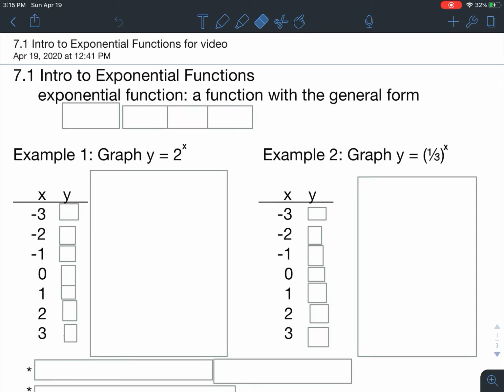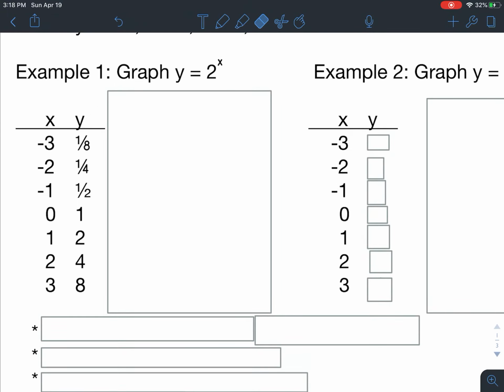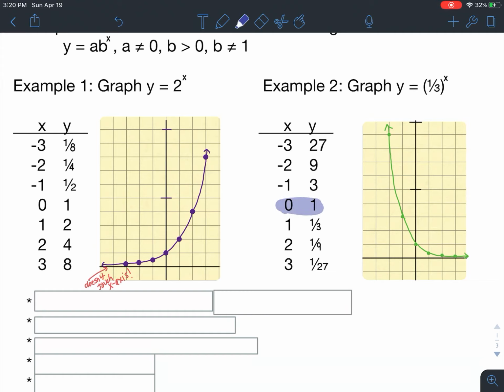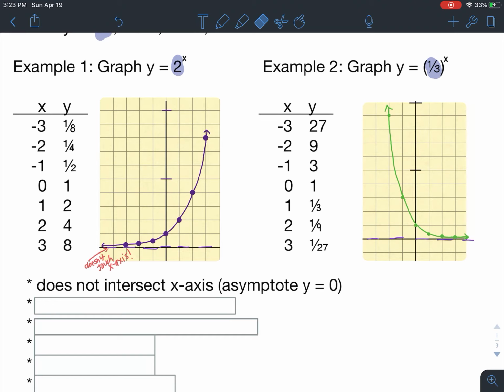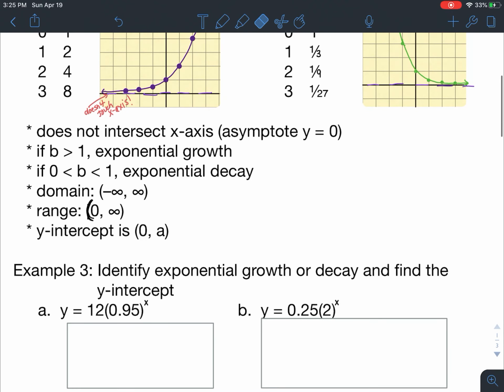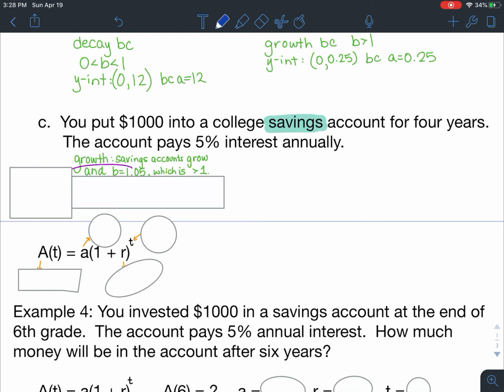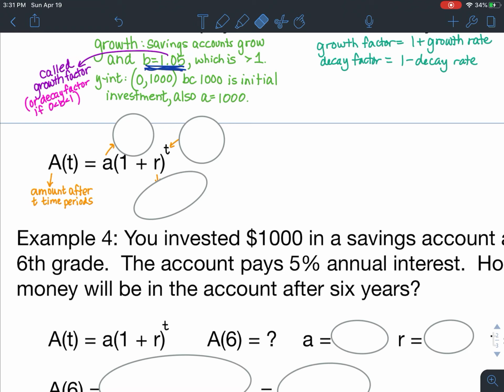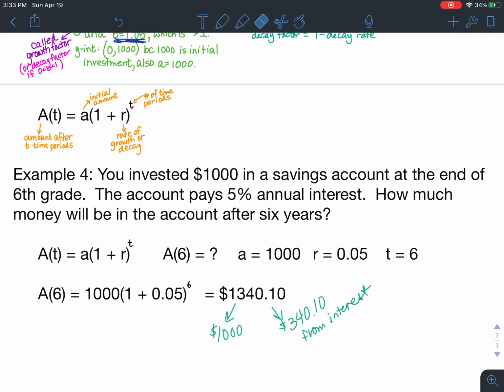7.1 Intro to Exponential Functions video for 4/20 and 4/21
Properties of Exponential Functions, including graphs, domain, range, and simple interest